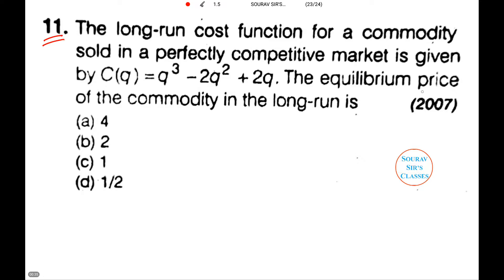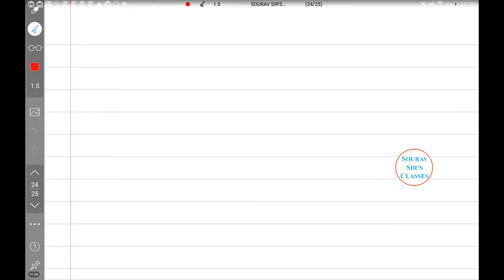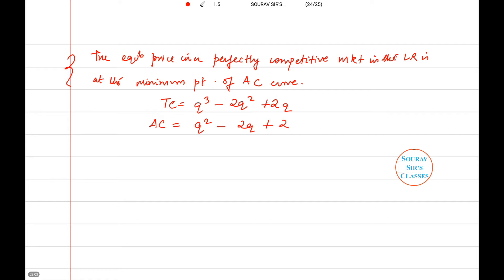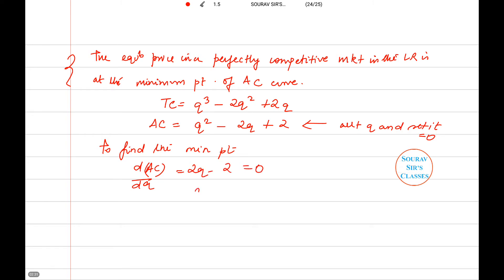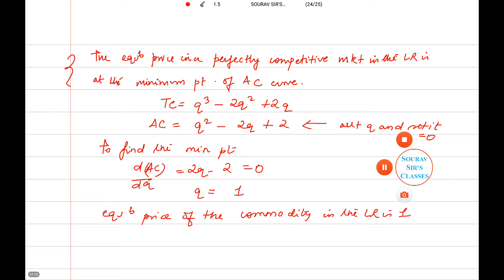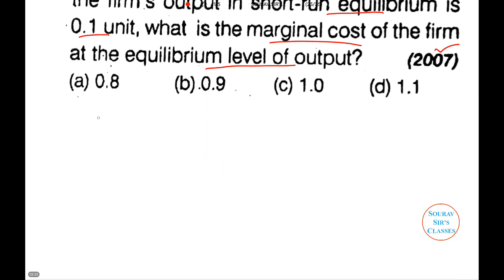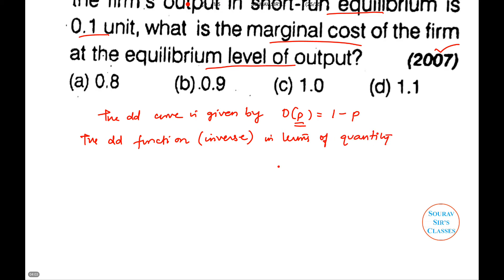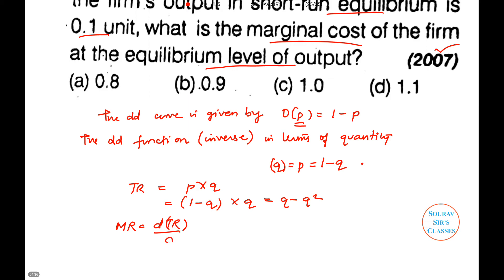JNU 2007 Q11,12 COMPLETE SOLUTION QUANTITATIVE ECONOMICS DSE,ISI MSQE,IGIDR 9836793076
The university is known for its alumni who now occupy important political and bureaucratic positions (see Notable alumni below). In part, this is because of the prevalence of Left-Centric student politics and the existence of a written constitution for the university to which noted Communist Party of India leader Prakash Karat contributed exhaustively during his education at JNU.
On 24 October 2008 the Supreme Court of India stayed the JNU elections and banned the JNUSU for not complying with the recommendations of the Lyngdoh committee.After a prolonged struggle and multi-party negotiations, the ban was lifted on 8 December 2011. After a gap of more than four years, interim elections were scheduled again on 1 March 2012.Following the election results declared on 3 March 2012, AISA candidates won all four central panel seats and Sucheta De, the president of AISA became the president of JNUSU.

Jawaharlal Nehru University was established in 1969 by an act of parliament.It was named after Jawaharlal Nehru, India's first Prime Minister. G. Parthsarthi was the first vice-chancellor. Prof. Moonis Raza was the Founder Chairman and Rector.The bill for the establishment of Jawaharlal Nehru University was placed in the Rajya Sabha on September 1, 1965 by the then minister of education, M. C. Chagla. During the discussion that followed, Bhushan Gupta, member of parliament, voiced the opinion that this should not be yet another university. New faculties should be created, including scientific socialism, and one thing that this university should ensure was to keep noble ideas in mind and provide accessibility to students from weaker sections of society. The JNU Bill was passed in Lok Sabha on 16 November 1966 and the JNU Act came into force on 22 April 1969.
The JNU is infused with an intense political life on campus. Students that leave campus are said to acquire a "permanently changed outlook on life" as a result of the student politics. The politicisation of campus life has led to a refusal to brush under the carpet social issues such as feminism, minority rights, social and economic justice. All such issues are debated fiercely in formal and informal gatherings.The JNU student politics is left-of-centre even though, in recent years, right-wing student groups have also entered the field. Political involvement is "celebratory in spirit." The student union elections are preceded by days of debates and meetings, keeping all students involved. The JNU has the reputation of an "unruly bastion of Marxist revolution." However, the student activists deny the charge, stating that the politics at JNU is issue-based and intellectual.

In 2010 a "JNU Forum Against War on People" was organised "to oppose Operation Green Hunt launched by the government." According to the NSUI national general secretary, Shaikh Shahnawaz, the meeting was organised by the Democratic Students Union (DSU) and All India Students Association (AISA) to "celebrate the killing of 76 CRPF personnel in Chhattisgarh." Shaikh Shahnawaz also stated that "they were even shouting slogans like 'India murdabad, Maovad zindabad'." NSUI and ABVP activists undertook a march against this meeting,"which was seen as an attempt to support the Naxalites and celebrate the massacre,"whereafter the various parties clashed.The organisers of the forum said that "the event had nothing to do with the killings in Dantewada"
In April 2000, two army officers who disturbed an Indo-Pak mushaira at the JNU campus were beaten up by agitated students. The officers were angered by anti-war poems recited by two Pakistani poets and disrupted the mushaira.They were enraged at the recited lines of a poem Tum bhi hum jaise nikle ("You are like us too") and interpreted the lines as a criticism of India. One of them started to shout anti-Pakistan slogans. When the audience asked for silence, one of them pulled a gun. They were overpowered by securityand then beaten by students, though not seriously injured.The Indian Army denied the charges and it was reported that the two army officers were admitted in hospitals. A retired judge was appointed to probe the accusation.